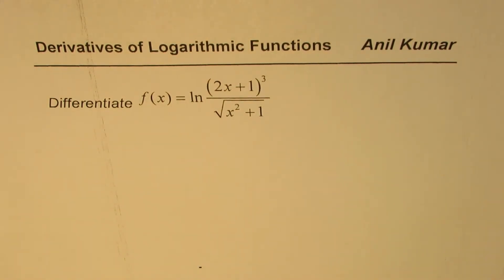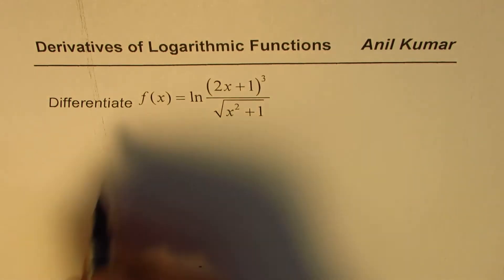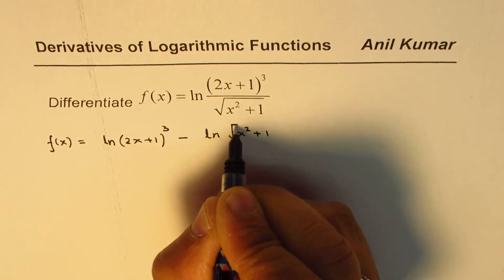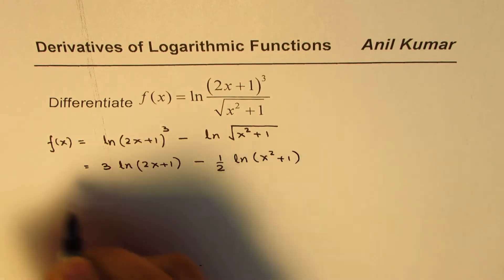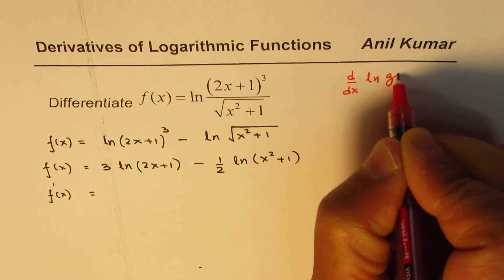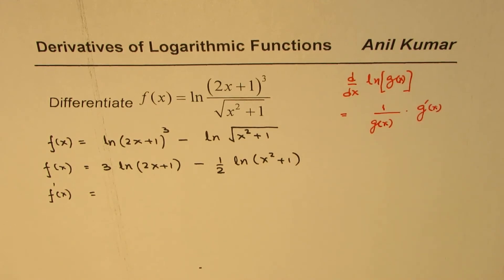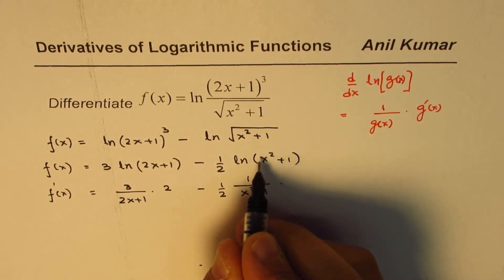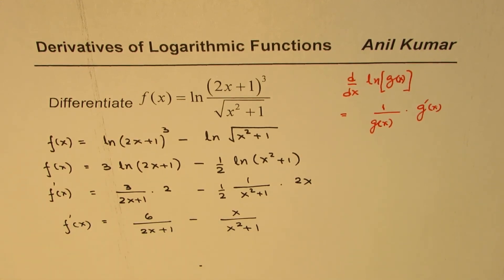Calculus Natural Log Derivatives ln (2x+1)^3/sqrt(x^2 + 1)